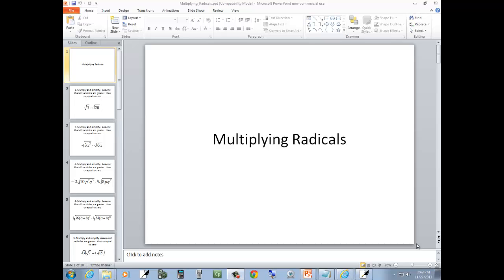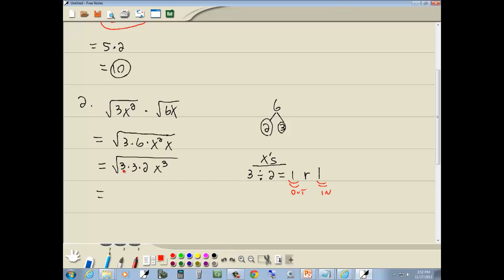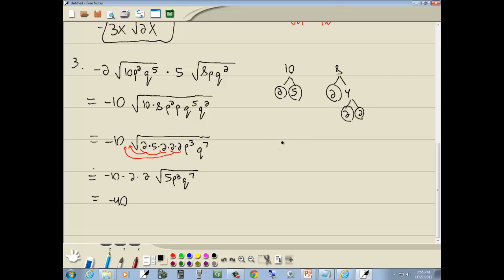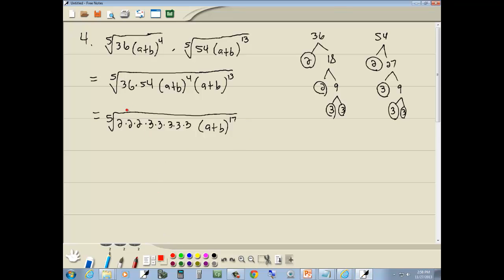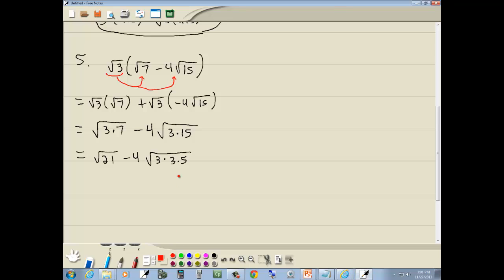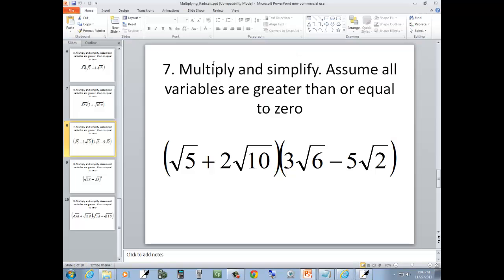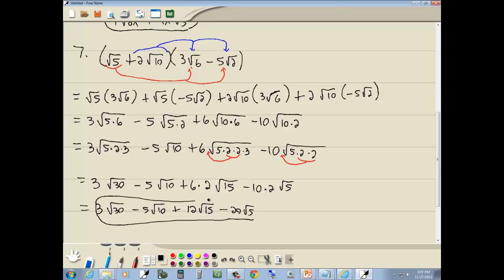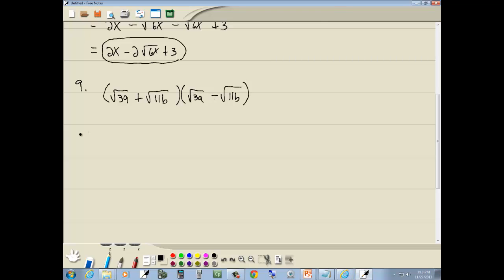Basic Algebra Skills Review - Radicals - Multiplying